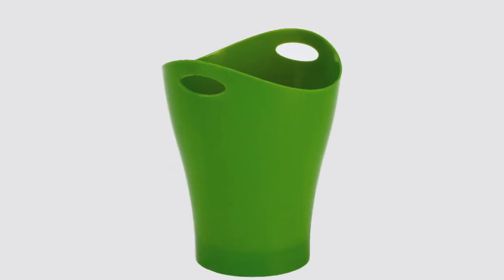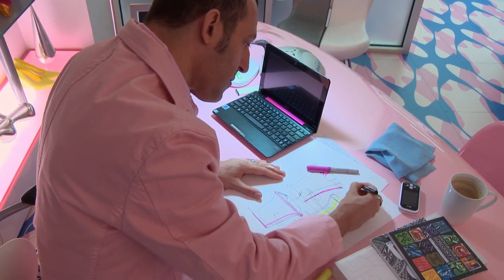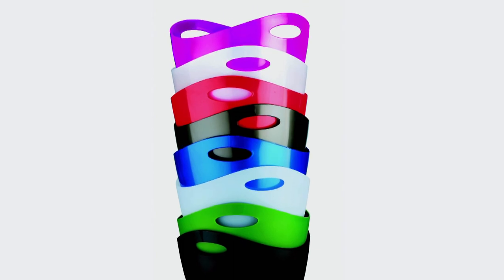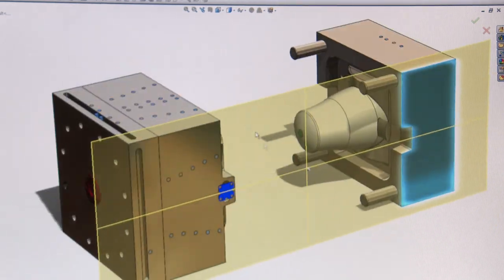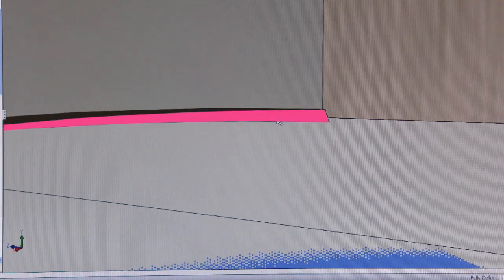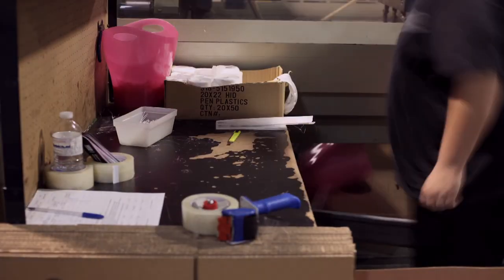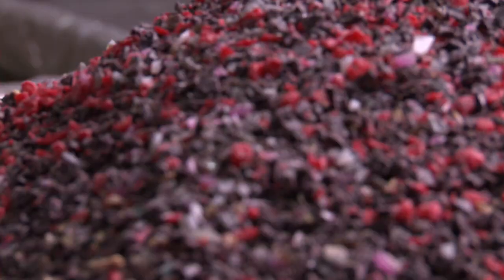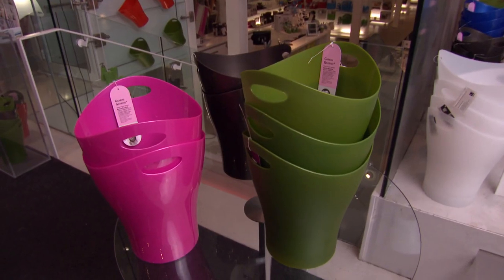How an Umbra Garbino trash can is made! - BRANDMADE.TV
BRANDMADE.TV - How the stylish Umbra Garbino is made!

Umbra designs some of the best products in the world, from chairs to accessories and yes, even a garbage can. How is the Umbra Garbino garbage can made? First, it takes a designer like Karim Rashid to make it all happen. Watch how it's made.

How the Umbra Garbino is designed and made.
The ubiquitous Umbra garbage can, the Garbino, was artist and designer Karim Rashid's first success with Umbra. It was quickly followed by the Oh Chair, which was to be an even greater design coup.

Umbra is the worldwide leader in original, casual, contemporary, affordable design for the home. The company's products are available at over 25,000 retailers in more than 75 countries. Umbra designs and manufactures products for every room, including picture frames, garbage cans, window treatments, kitchenware, tabletop accessories, bathroom accessories, decorative hardware and furniture.

Umbra began in 1979, when boyhood friends Paul Rowan and Les Mandelbaum joined forces to create exciting, everyday products that alter the overall aesthetic of a home, beginning with a printed window shade unlike anything then in the market ("umbra" means shade in Latin).
If you see this, type "ONLY THE BEST BRANDS!" in the comments - and please LIKE/FAV!

BrandmadeTV - How the stylish Umbra Garbino garbage can is made!